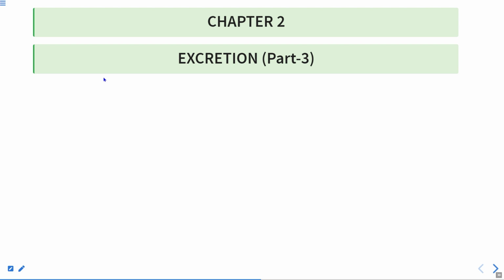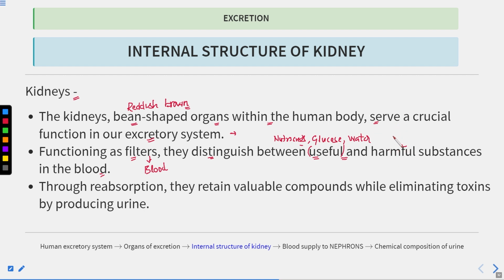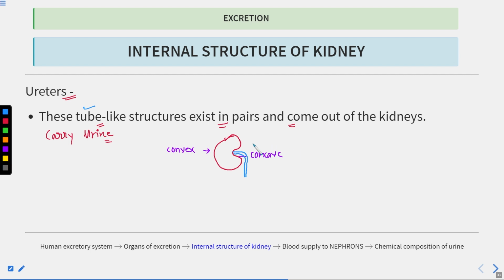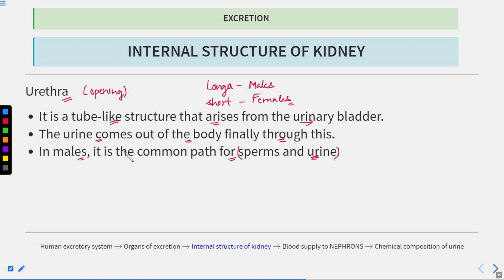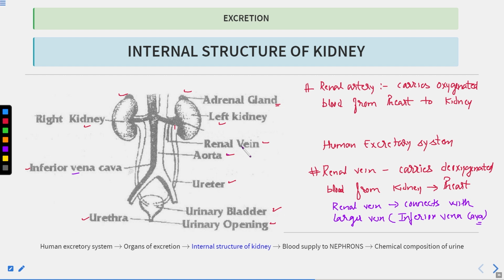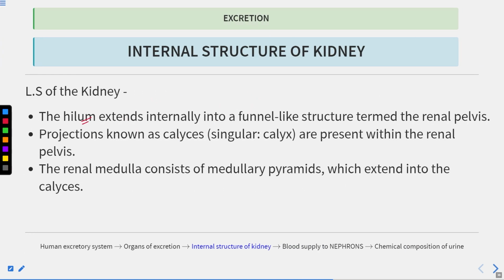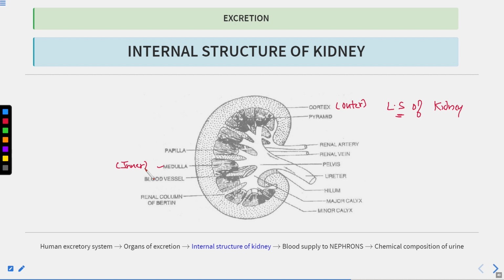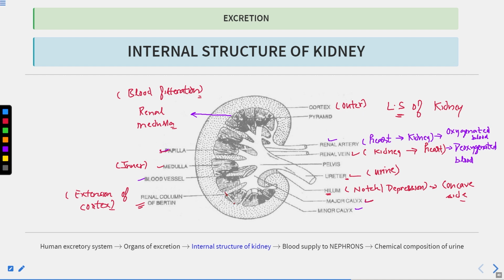Chapter 2 Excretion Part 3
Subject: Biology
Programme Name: Excretion Part 3
Course Name: Medical

In this video we have covered the human excretory system (components of the excretory system)

📡 Key Features:
Syllabus-based Content